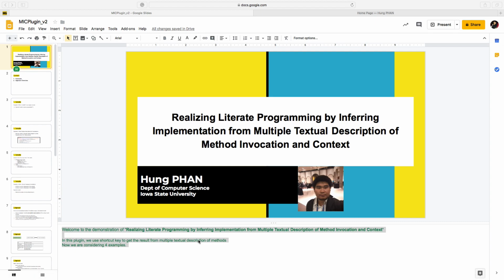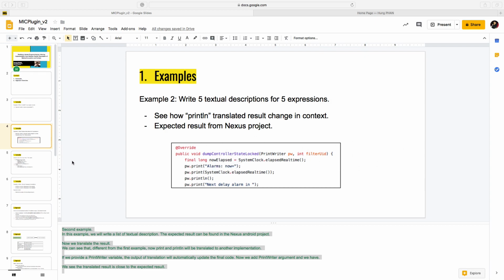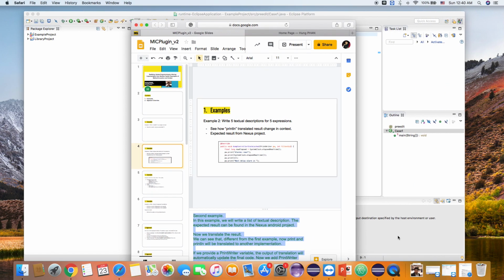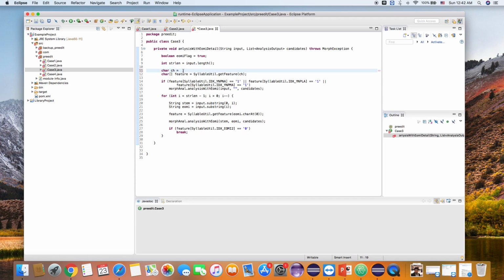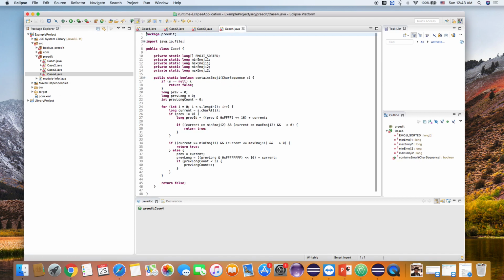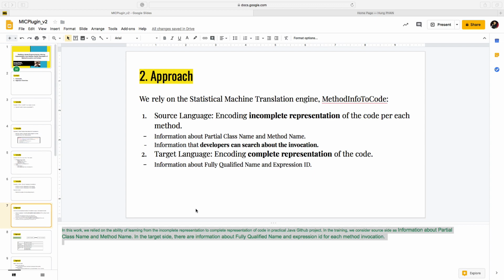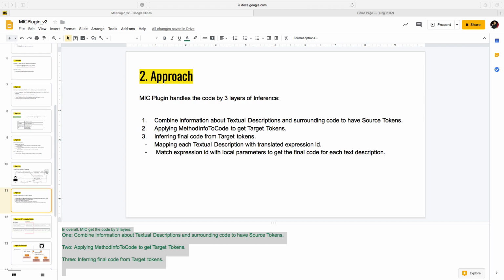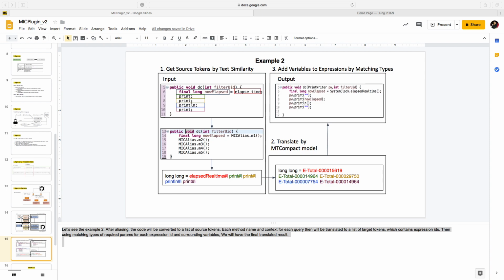MICPlugin v5 HD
The main demonstration is on the first 5 minutes